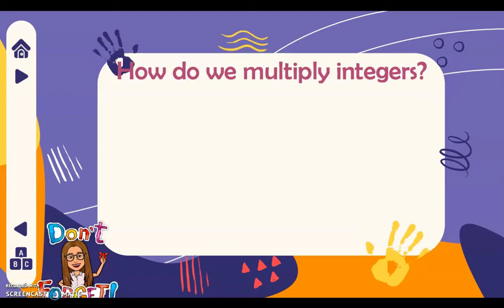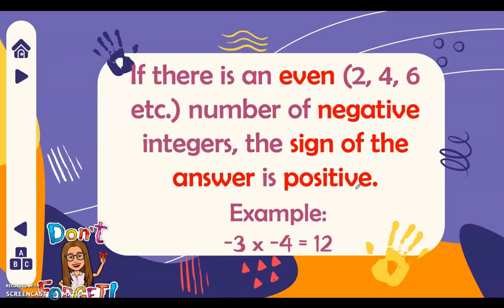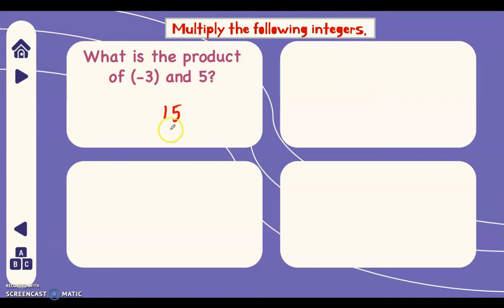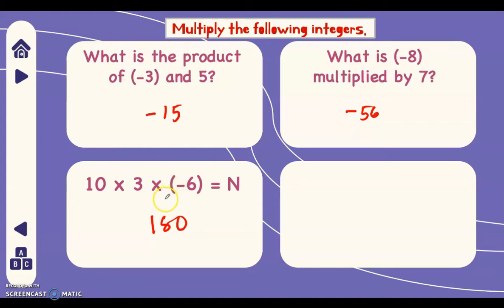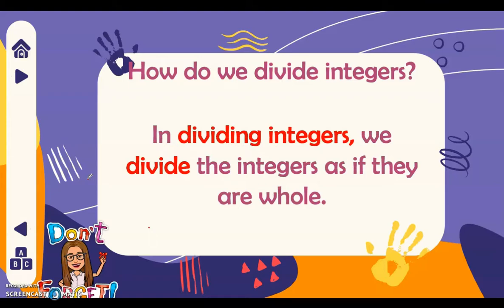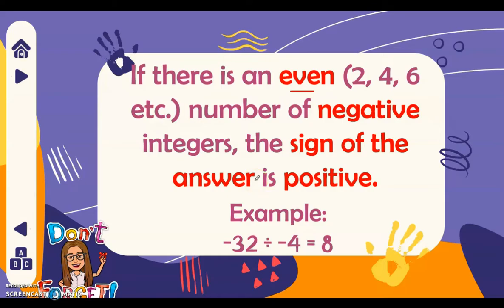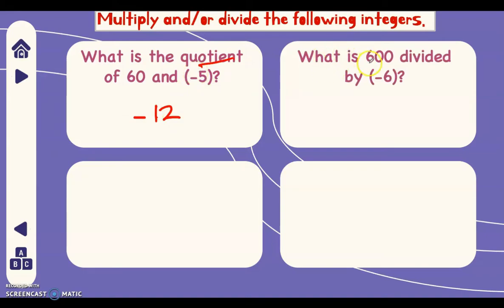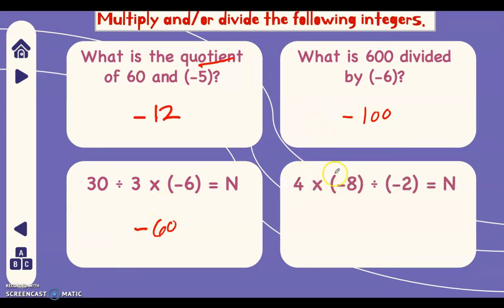How to multiply and divide integers?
Multiplication & Division of Integers